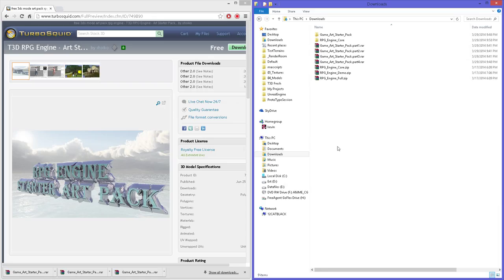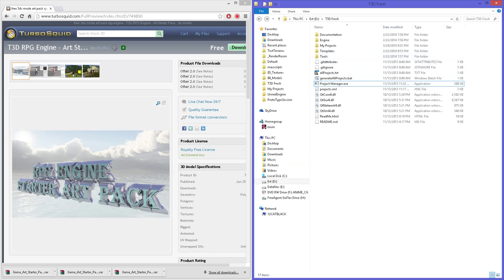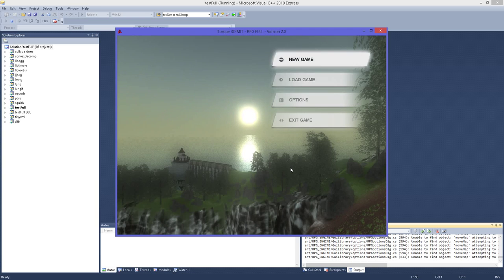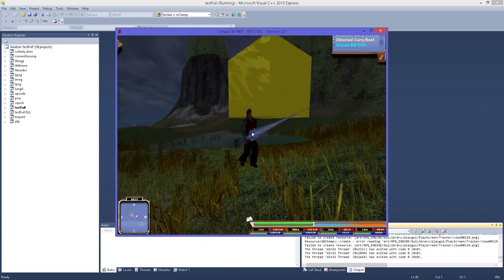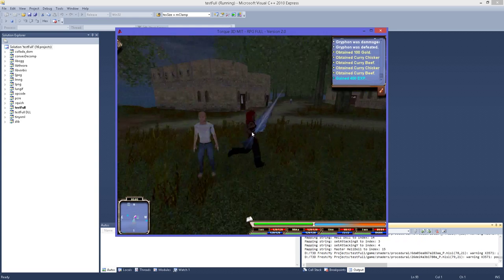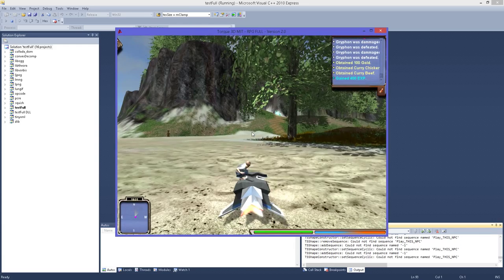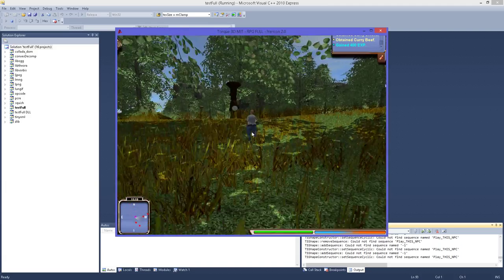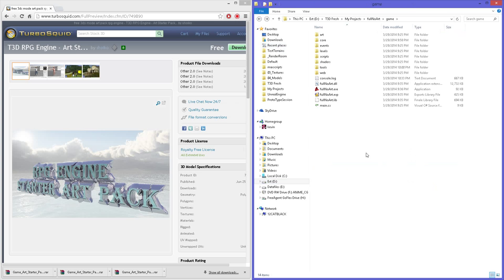RPG Engine: Installing The core and with working RPG Full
This will show you how to install the RPG Engine Toolkit for T3D